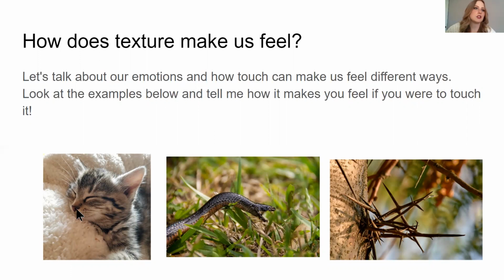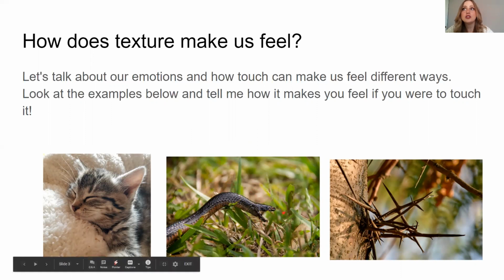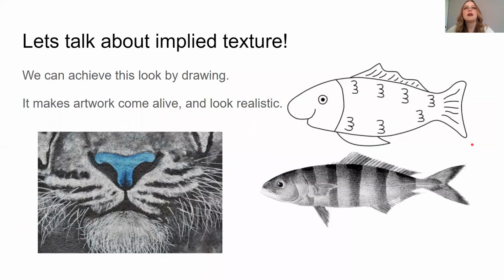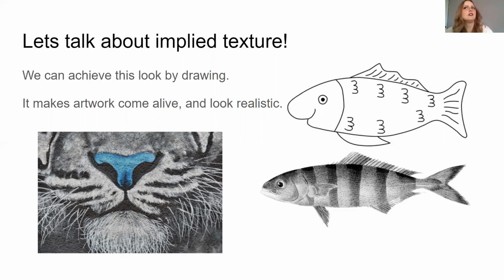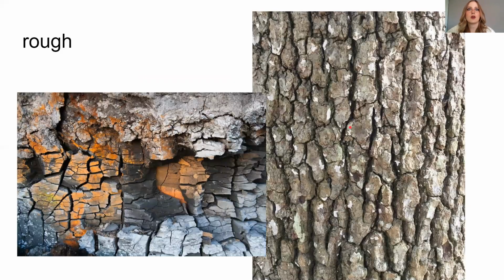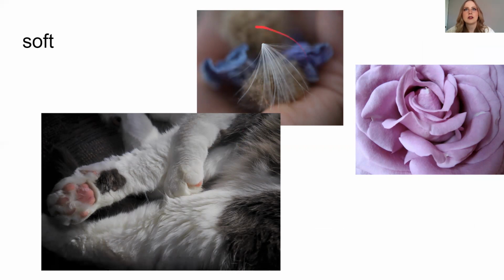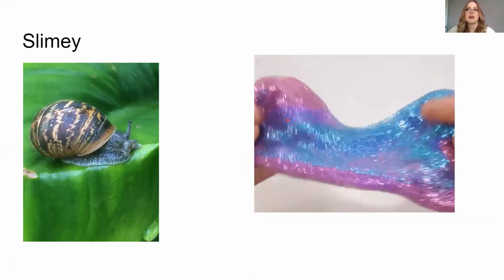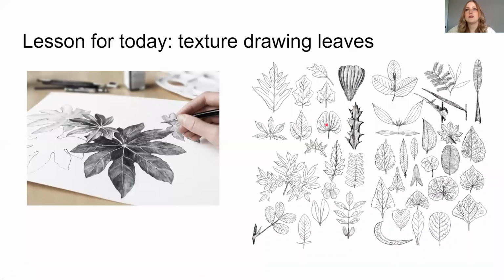texture lesson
this video is for my art students, learning about texture!